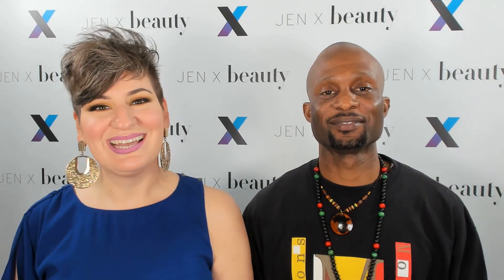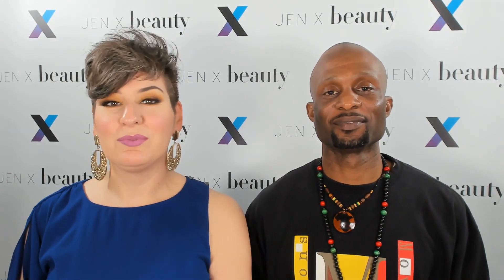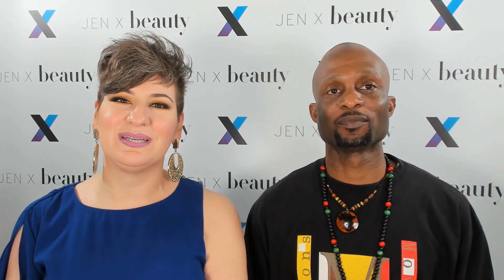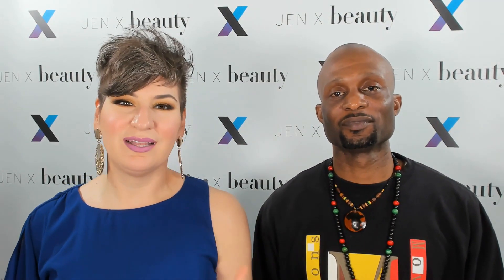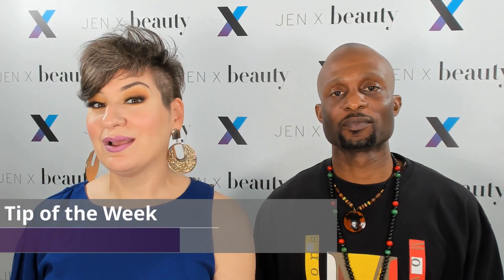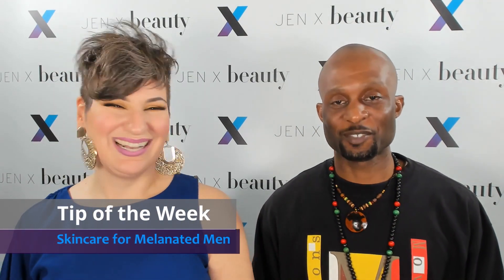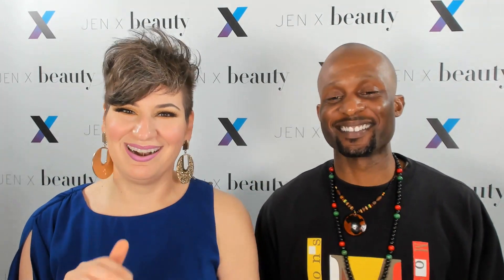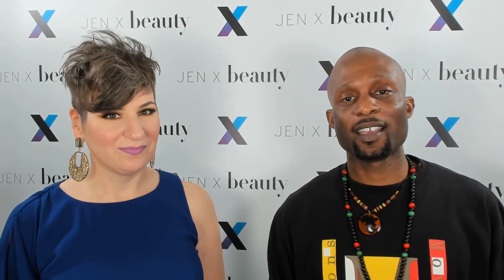Tip of The Week! Melanated Men & Skin 101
This week's tip is all about skincare for Melanated Men!  Please join me in welcoming my dear friend and guest today, Dimitrius Glenn. He is here today to ask about skincare for those of us who have more melanin than others.  These simple tips I offer can work for anyone because we all contain these precious amino acids that literally color our world but certain products(like turmeric) will also help those of us with more melanin!

***Please note that turmeric will stain anything it touches and less is more!

"DD"(as he is affectionately referred to by myself) is a Fitness/Sports Movement Coach and Group Exercise Instructor in addition to His #1 Passion; working with youth at the Dallas Youth Village/ Medlock Treatment Center Boy's Juvenile Detention Centers and Henry Wade Juvenile Justice Center through his Fitness Mentoring Program (Know Yourself).